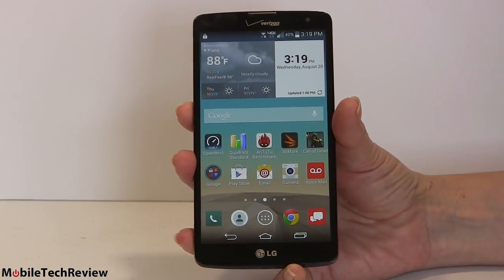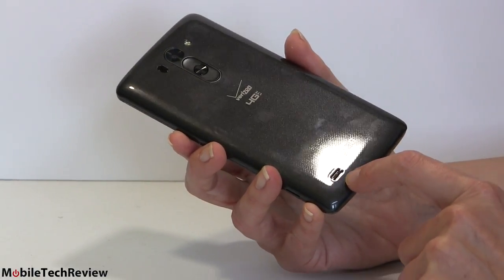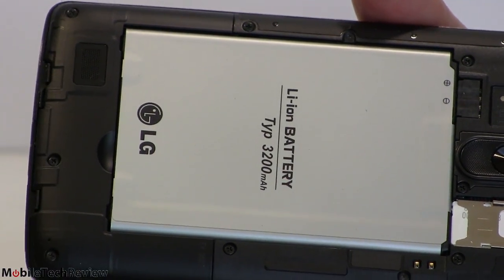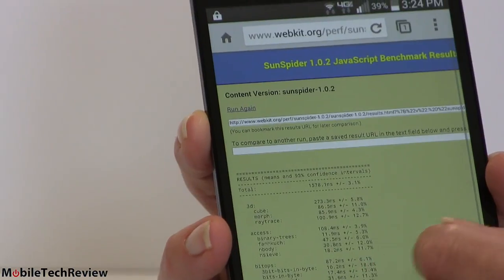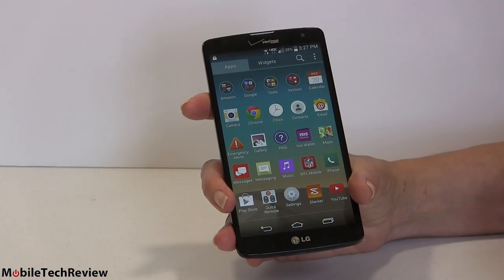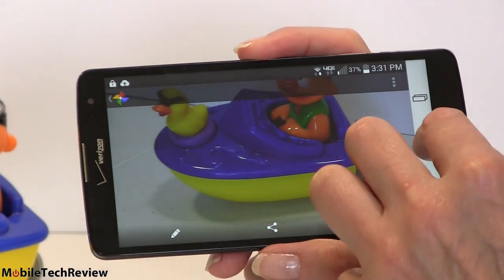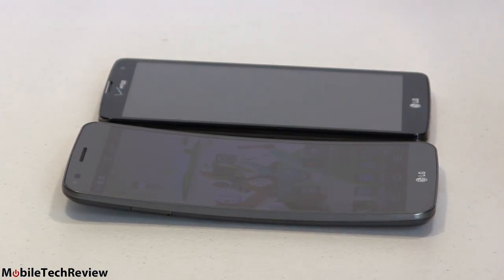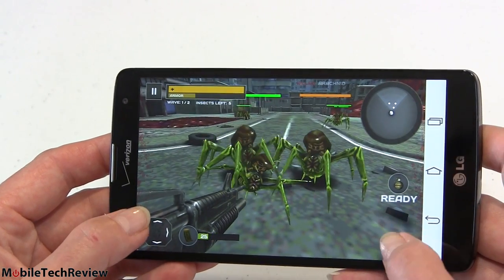LG G Vista Review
Lisa Gade reviews the LG G Vista, a 5.7” Android smartphone or phablet. This is a relatively affordable midrange big screen phone that runs on the Qualcomm Snapdragon 400 quad core 1.2GHz CPU with Adreno 305 graphics. It has 1.5 gigs of RAM, 8 gigs of internal storage and a microSD card slot compatible with cards up to 64 gigs. We look at the Verizon Wireless version that sells for $49 with 2 year contract and $399 full retail. AT&T will also offer the phone. The G Vista has a 1280 x 720 IPS display, a front 1.3MP camera and rear 8MP camera with laser auto-focus and HDR. It has an IR blaster for AV remote control, dual band WiFi 802.11n, Bluetooth 4.0, NFC and a GPS. The G Vista weighs 5.93 oz. and it’s 0.36” thick. It has a removable 3200 mAh battery.